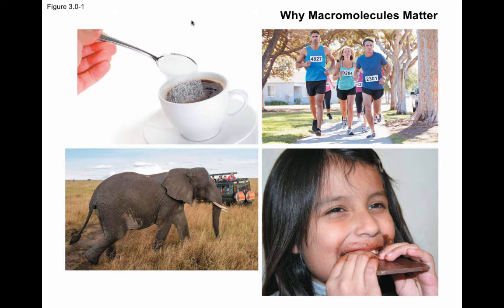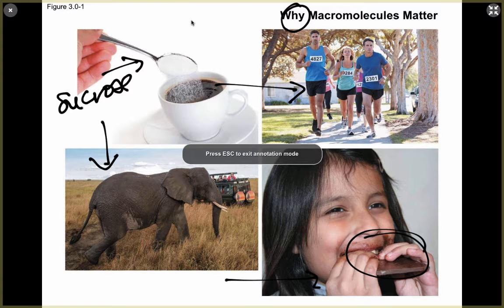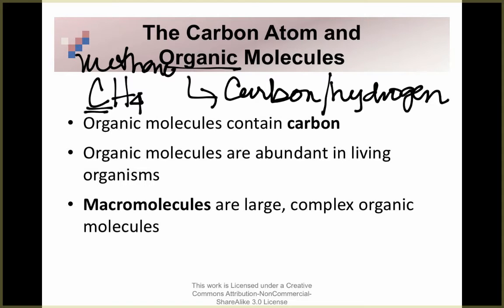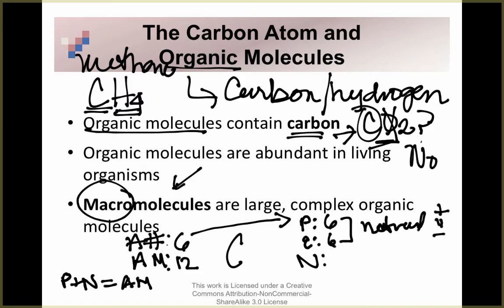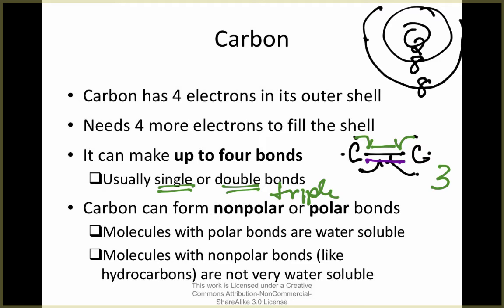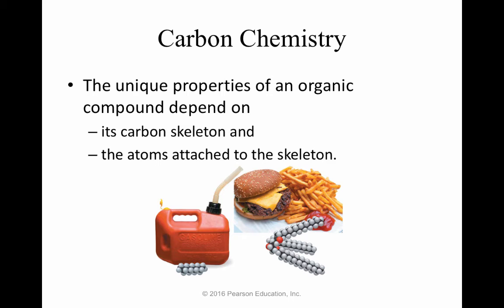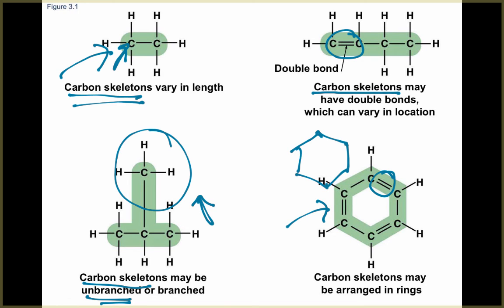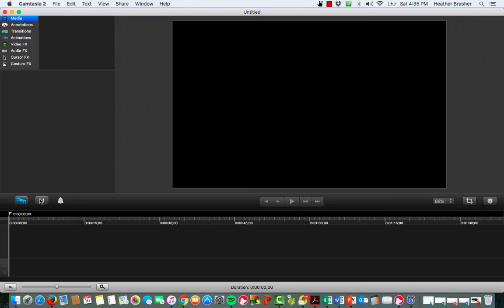Biomolecules Lecture, Part 1